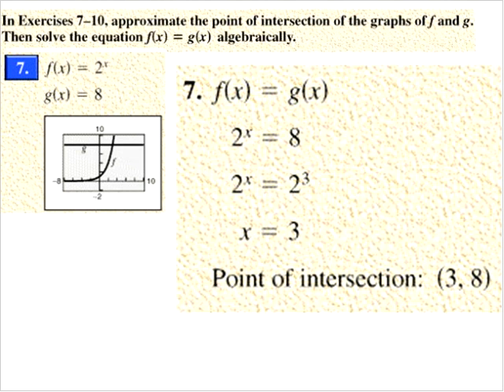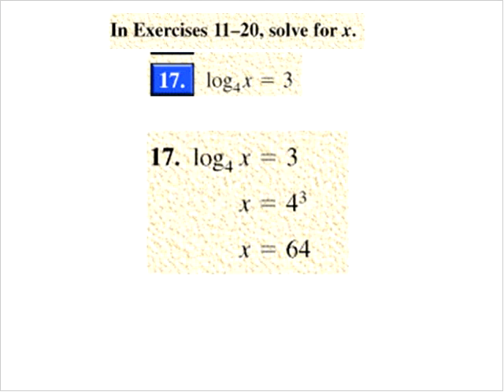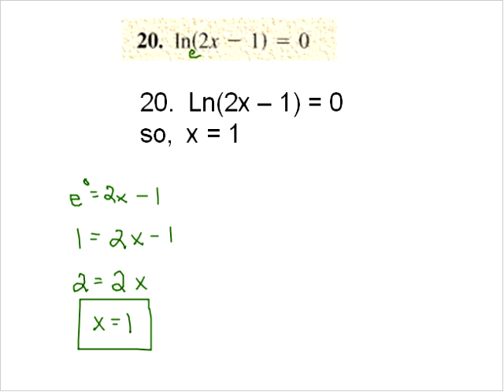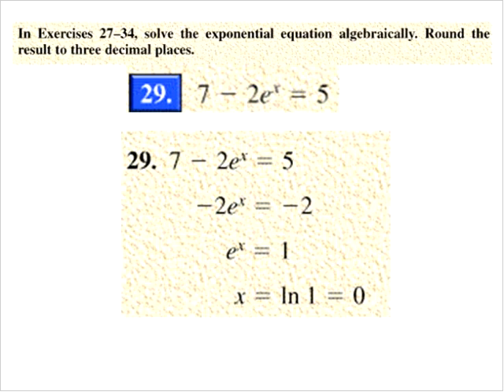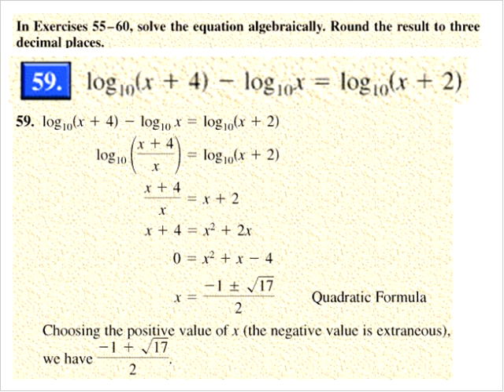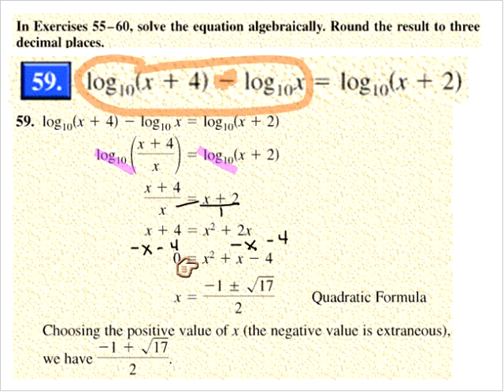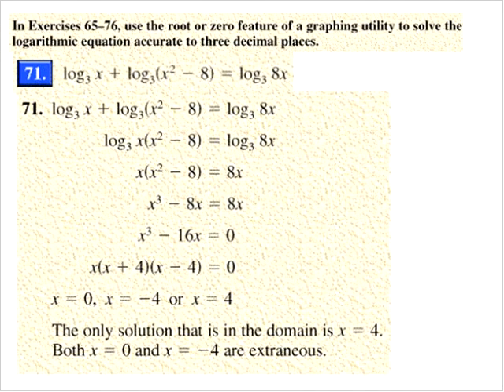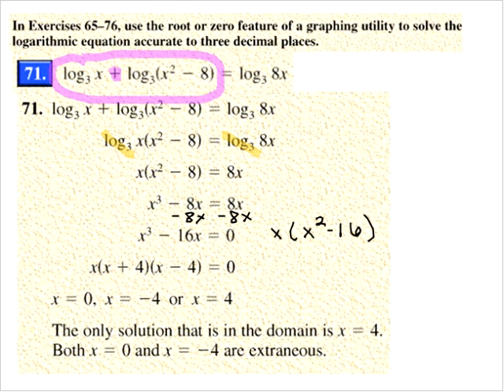3 04 Movie 640x480 h264